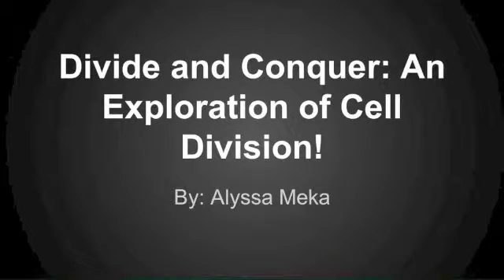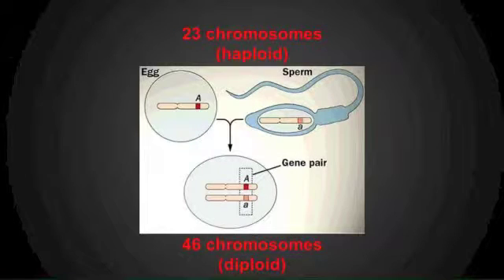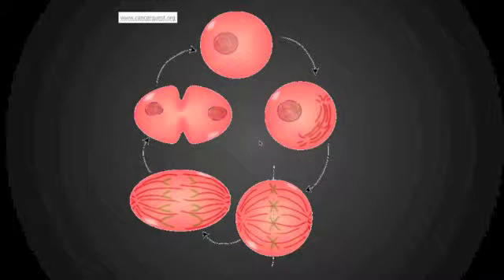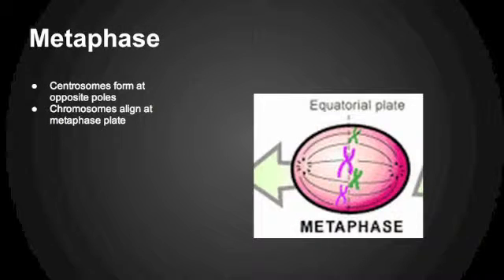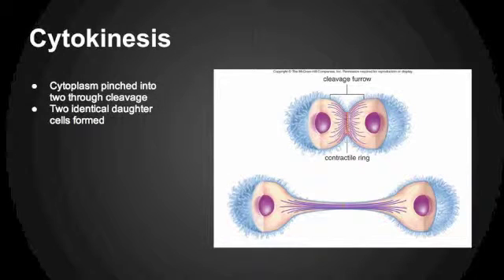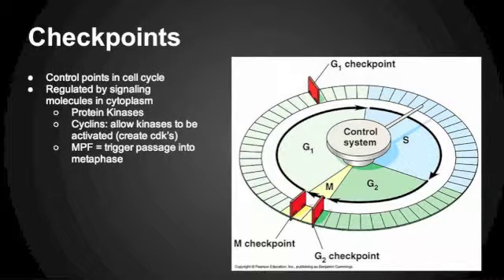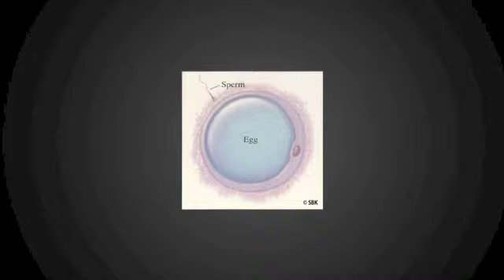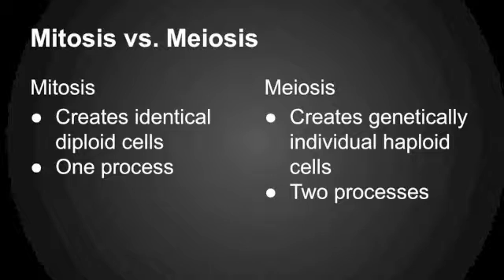Divide and Conquer: An Exploration of Cell Divison!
An AP Biology video explaining mitosis and meiosis.